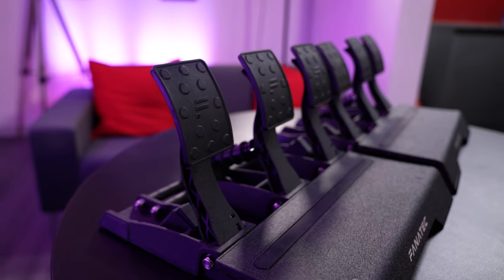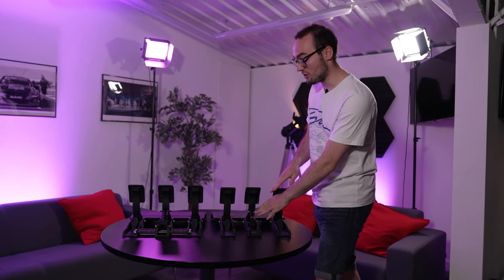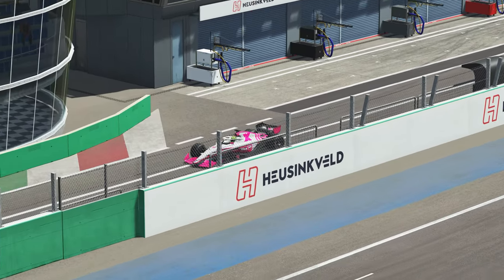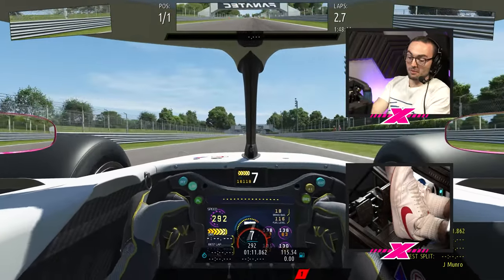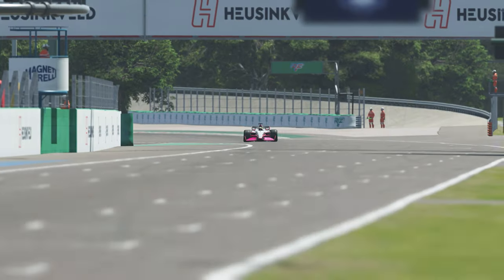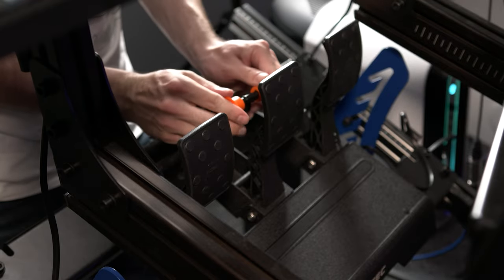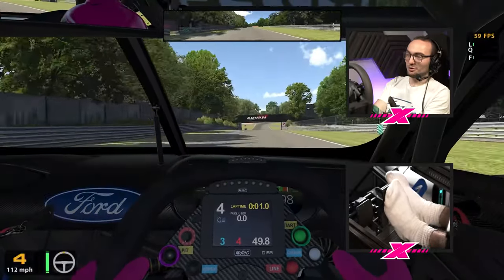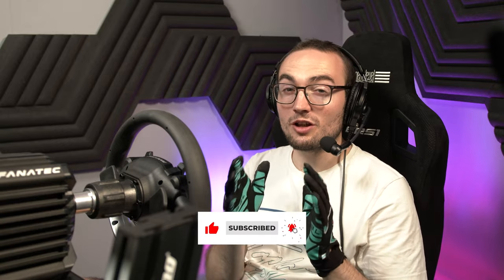Brand New Fanatec CSL Elite V2 Pedals! - First Impressions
We go hands-on with the new Fanatec CSL Elite Pedals V2, which are unveiled and available for sale today.

Priced at €299,95, $299,95 USD and $499,95 AUD, this set includes throttle, a load cell brake and clutch pedals, made from cast and machined aluminium. They are compatible with PC, PlayStation 4, PlayStation 5, Xbox One and Xbox Series X|S.

In comparison to the 2016 'V1' items, this is all in one package. Previously, the Load Cell brake pedal was an optional upgrade. Additional chassis strengthening has been added to the rear of the chassis and the way you adjust the brake pedal's set-up has a new method.

For longevity's sake, the brake and clutch now use hall-effect magnetic sensors as opposed to potentiometers. The main change, however, is the actual load cell that delivers braking feedback, as it's an all-new design.

00:00 - Introduction
00:29 - A Closer Look and Comparing V1's
04:12 - First Impressions on rF2
10:49 - Changing Elastomers
11:24 - iRacing Test
15:34 - Outro

PC Spec: [Intel I9 10900X, RTX 3090, 128GB Ram, 2TB Nvme SSD]